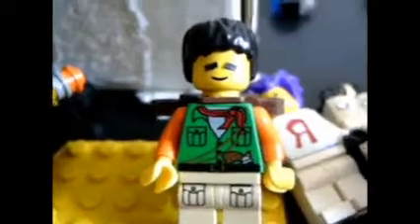2nd Update for Brike'Mon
Here's another look at what is going on in the studio. AARME productions has received more briks to add to the collection. now we are on the road to better and more awesome brike'mon you cant find anywhere else. remember:  if it isnt AARME it aint Brike'Mon